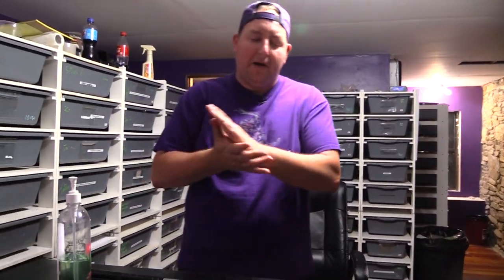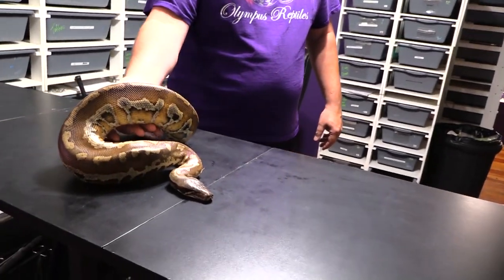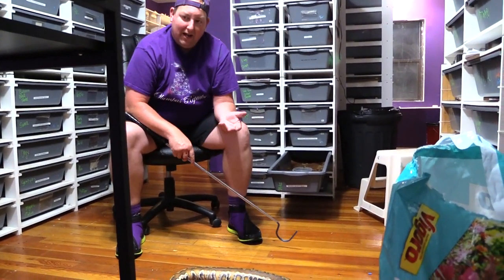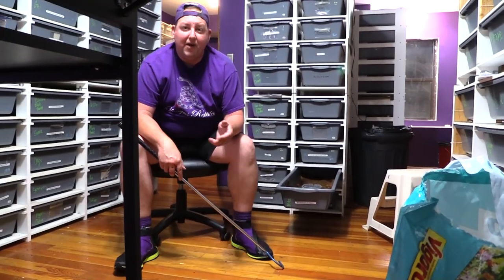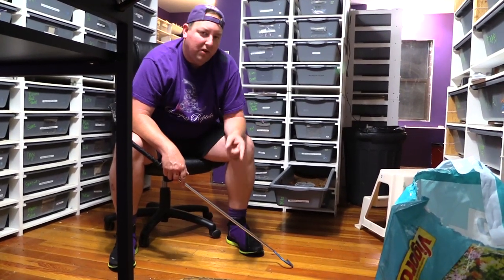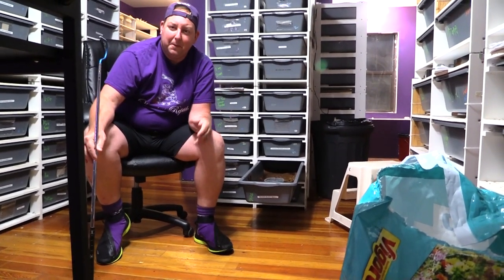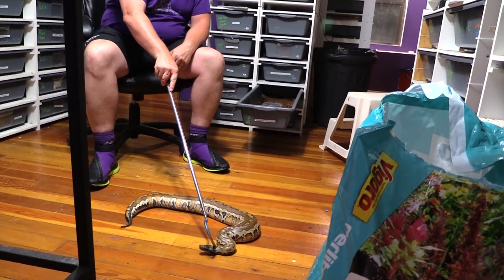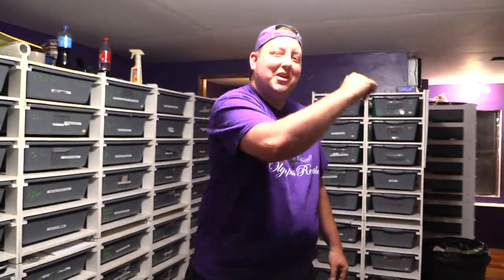Diversify your Reptile collection? I get bit by a blood python!!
We talk about some advantages and disadvantages of diversification of your collection.  Then I get tagged by a blood.

You will hear a "thump" in video.  It is a combination of snake being set down with a heavy body, and hook hitting ground.  Snake was not dropped from table height, but I do know it is hard to see.

Then pick it up again to put back in rack.  It still wasn't happy, lol.